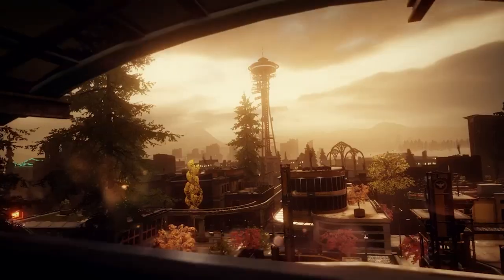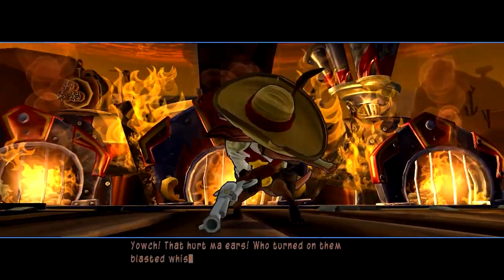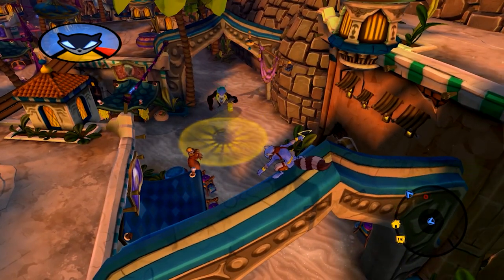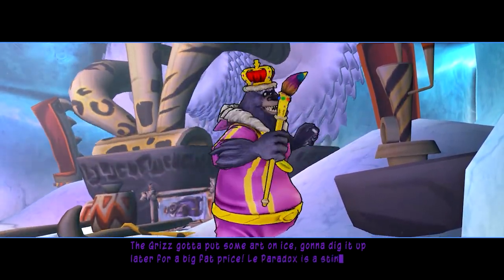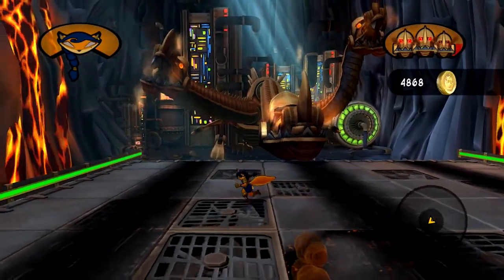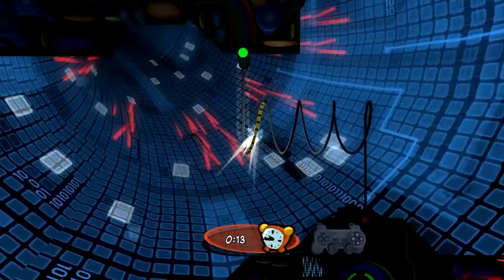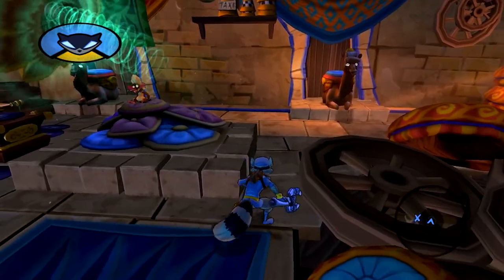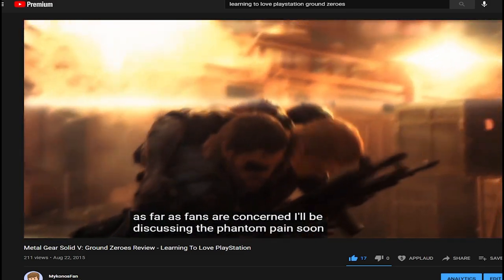Is Thieves in Time Really THAT Bad? | Sly Cooper: Thieves in Time Retrospective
Following up from my Bentley's Hackpack review, Learning To Love PlayStation returns in a timely fashion to cover Sly Cooper: Thieves in Time in this retrospective. Is it really as bad as its made out to be, or is it actually alright? Let's take some time and see what's going on here.

⭐My Equipment⭐
- AT2020 USB Microphone
- Elgato HD60S
- Mic Shock Mount
- Mic Wind Screen
- Mic Arm

The drawing of me on on my channel was done by SpiderKnife, go check him out!